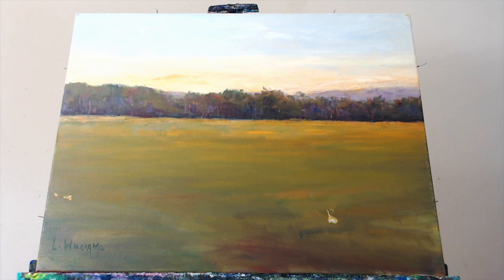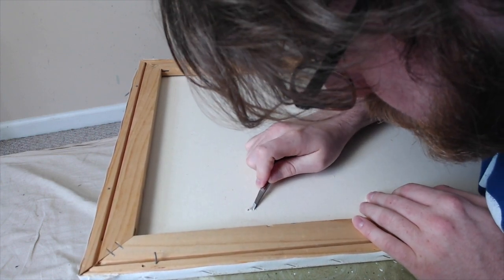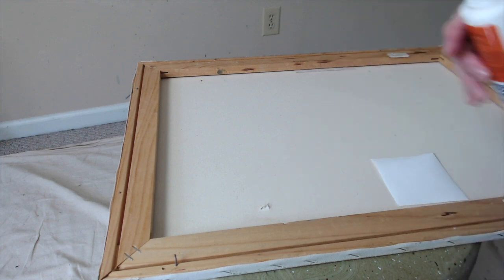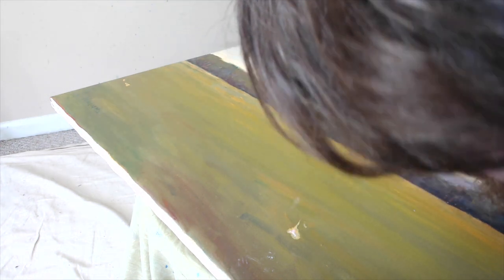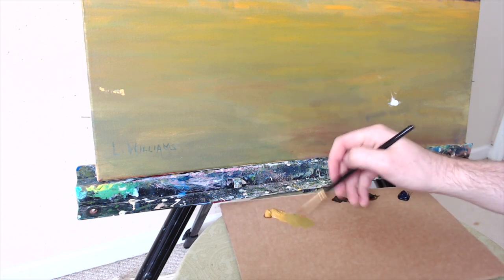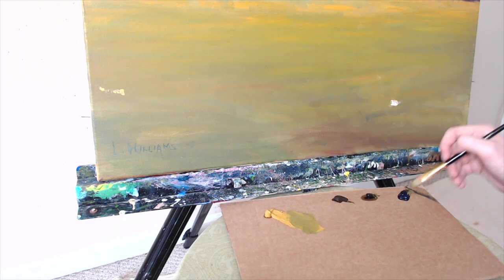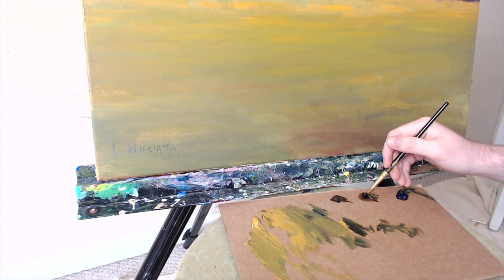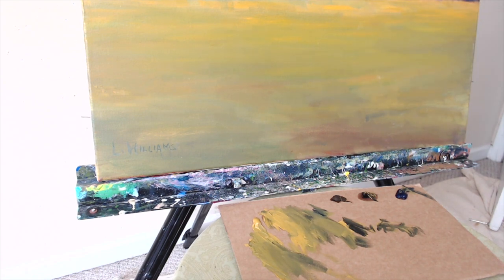How to Repair a Damaged Painting DIY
How to repair a damaged painting? Step by step guide on the fixing the canvas, gesso, drying, and painting!

Materials:
Acid Free Craft Glue
Canvas
Oil Paint
Small Scissors
Small Tweezers
Box Cutter
Small Brushes
Easel
Cardboard Palette

ETSY SHOP - Buy A Painting

Original artwork by L. Williams. Repair by Charles Wolf.